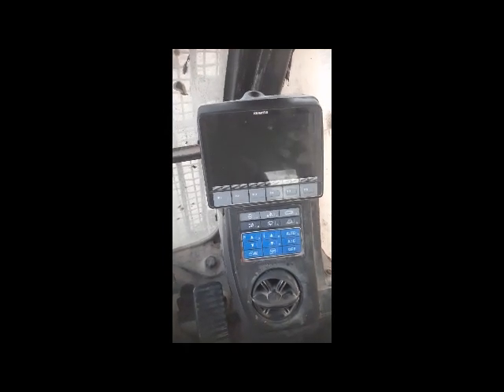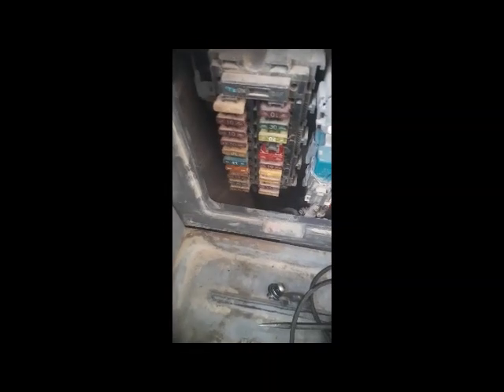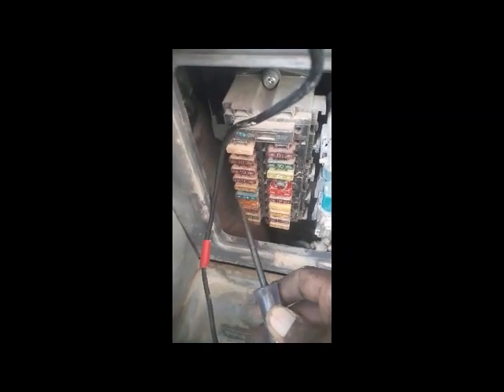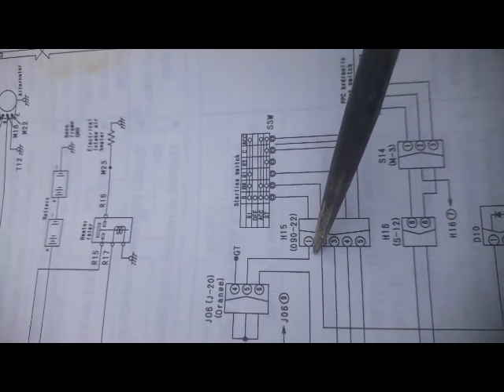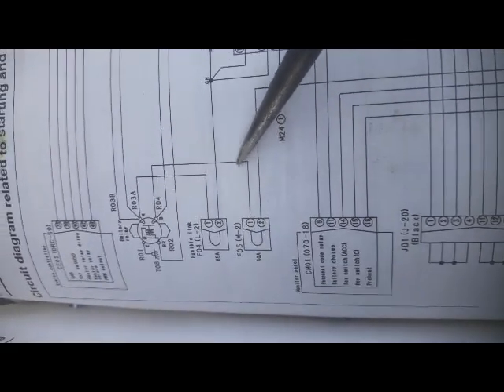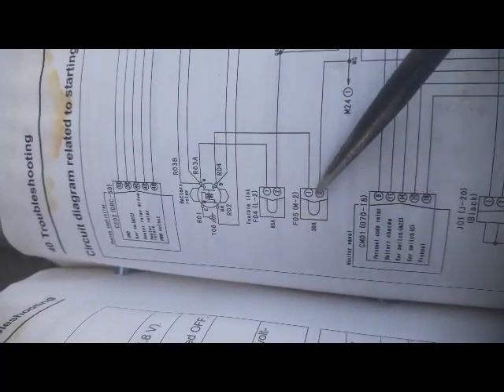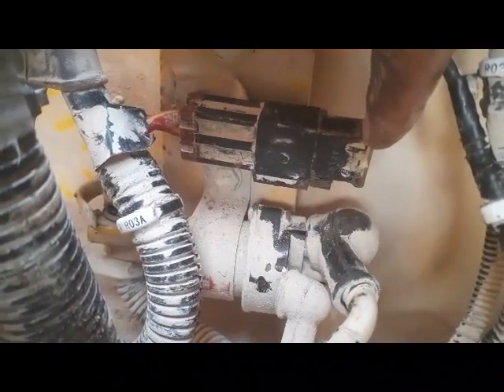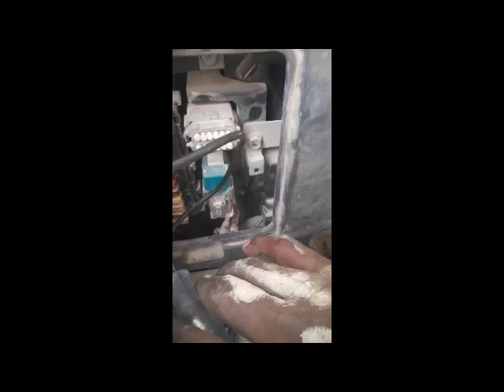Troubleshooting A PC400 Excavator || Diagnosing & Fixing Strat-UP Issue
About Video,
In this video, I explained how to diagnose and fixed the starting issue of PC400 Komatsu excavator.

Your Queries,
what was the problem?
why fusible link and fuse no. 17 burnt?
How to diagnose the issue?
What is fusible link mean?